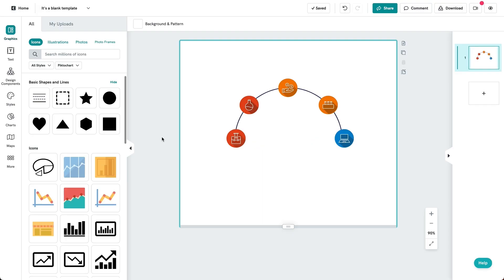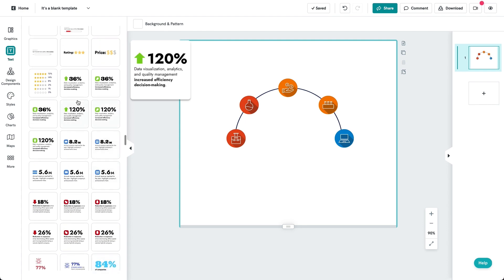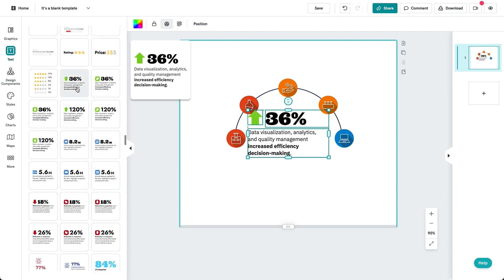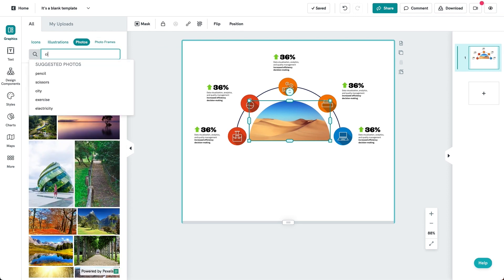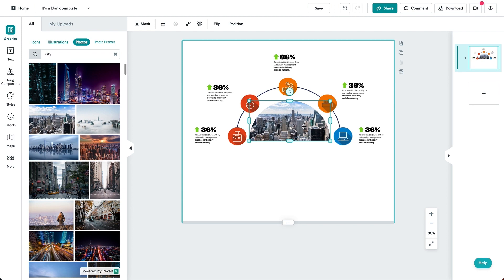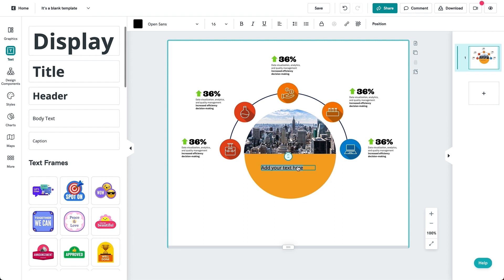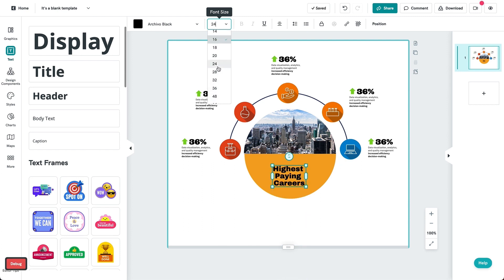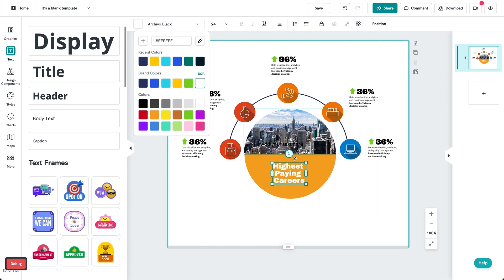Piktochart Visual Advanced Tutorial: How to Create a Visual Diagram with Text Frames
New year, new me. And it's also time to upgrade your design skills with Piktochart Visual! Our Advanced Tutorial series aims to equip you to do more on Piktochart Visual with insider tips and tricks. Level up your designs in 2023 through this series!

In this tutorial, we walk you through how to create a visual diagram using text frames on Piktochart. Use this simple hack to tell your stories better!